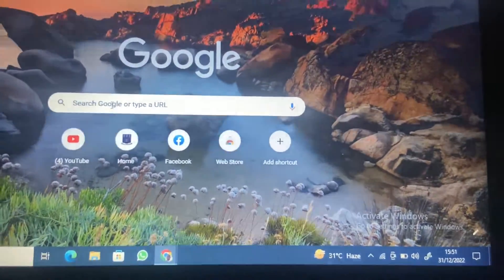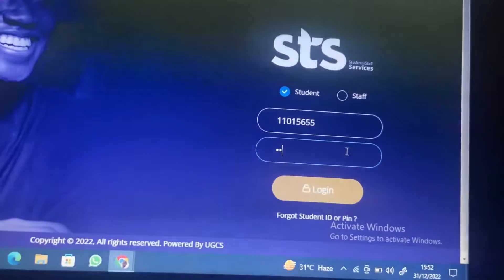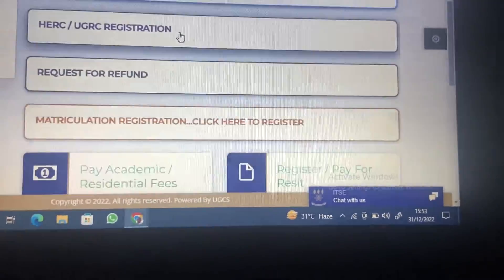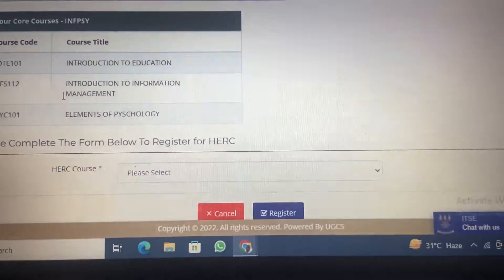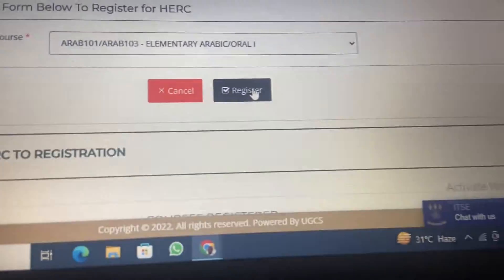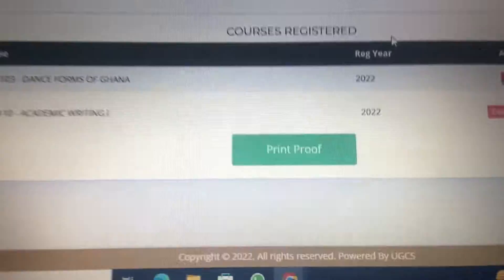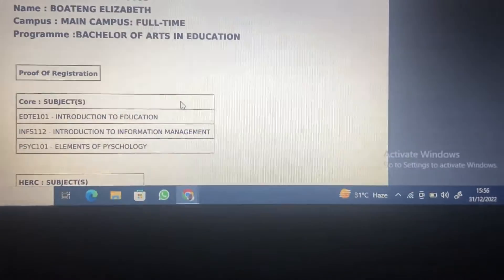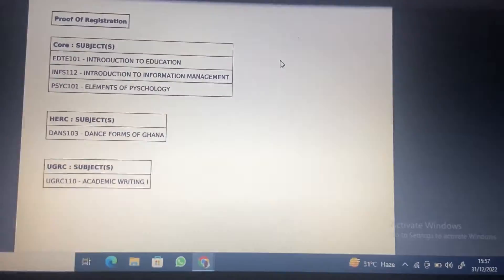USE THIS PORTAL TO COMPLETE YOUR ONLINE COURSE REGISTRATION NOW‼️‼️ - important update | Legon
If you’ve been trying to register your courses via mis web, use this method instead;

Click on this link:
sts.ug.edu.gh